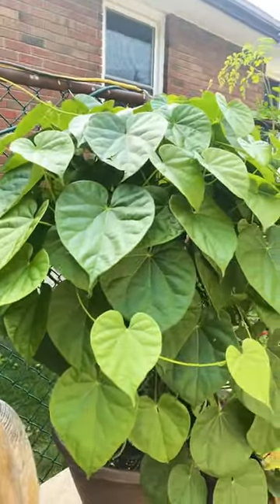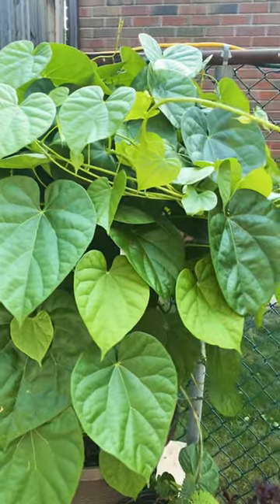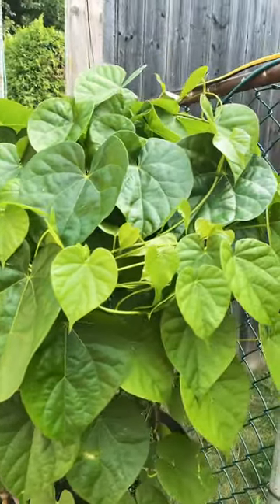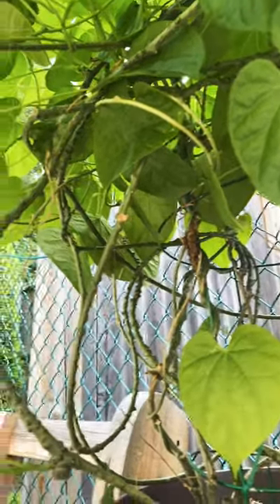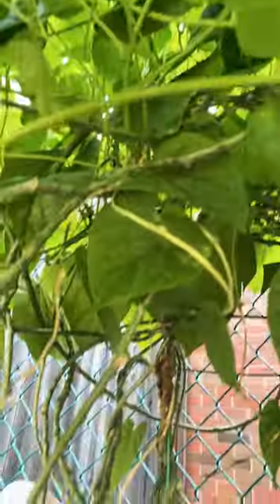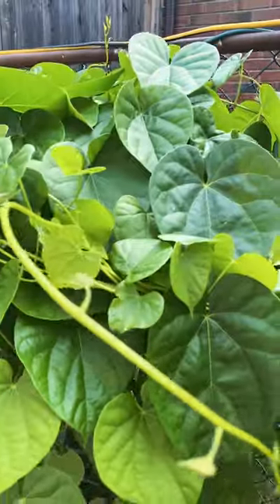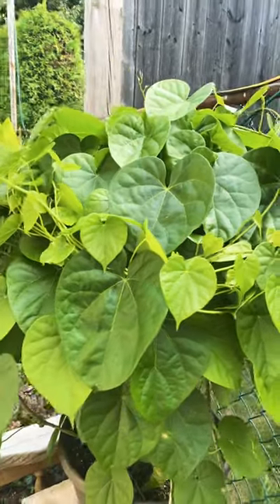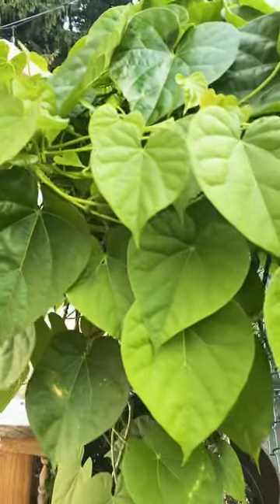Makabuhay Medicinal Plants …Please subscribe